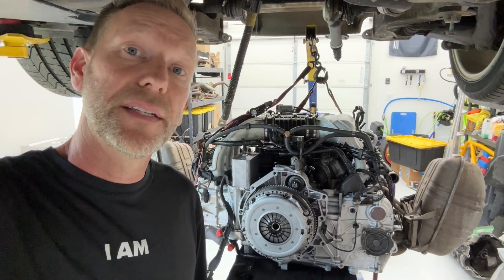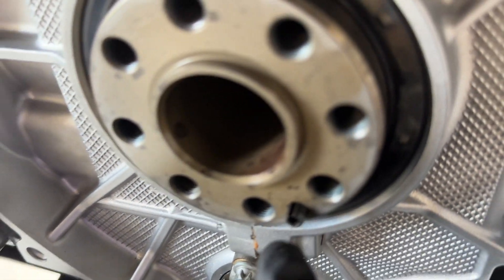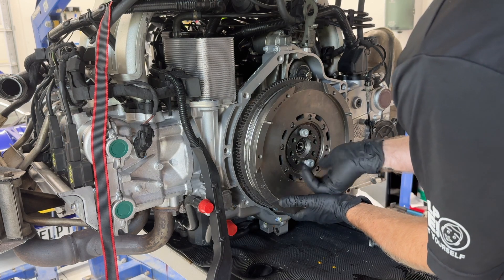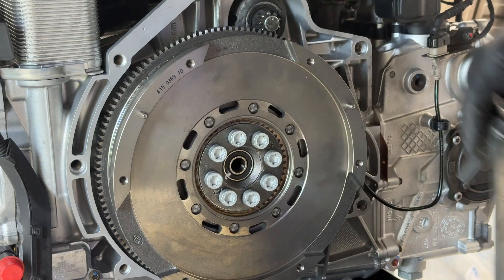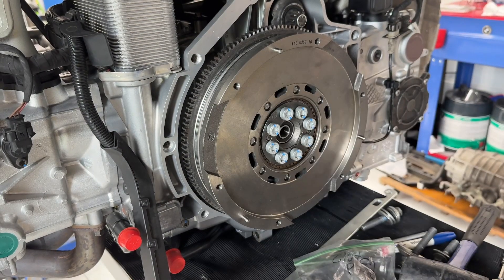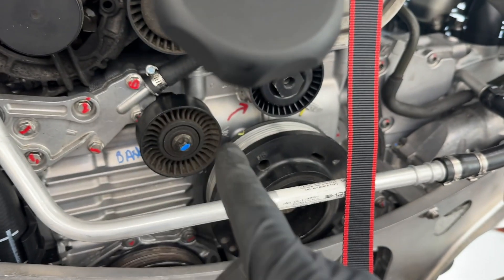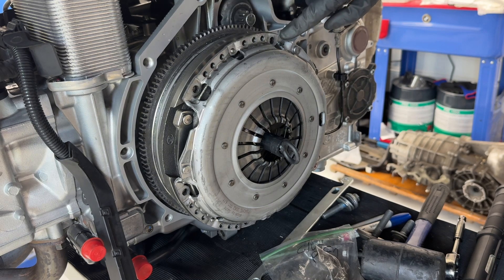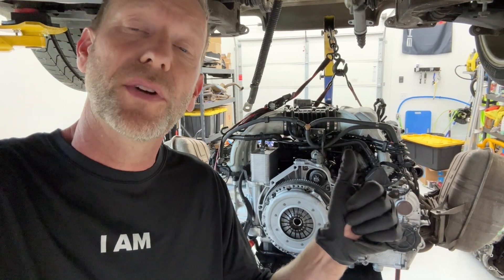Porsche 911 Engine Assembly Guide Part 36: Flywheel and Clutch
This is Part 36 of the COMPLETE 911 engine assembly series that goes over installing the clutch and flywheel. Also a nice little Timelapse of me getting it off the engine stand and onto the table, ready for adding the transmission!

101 Projects for your Porsche Boxster book:

986 Service Manual:

Diamond Donors:
Luis Alvarenga